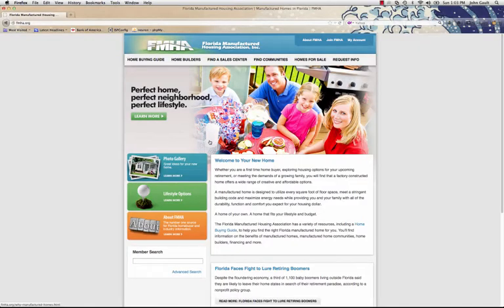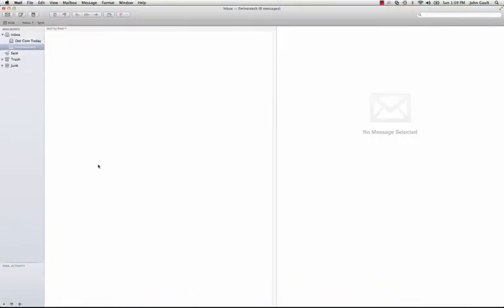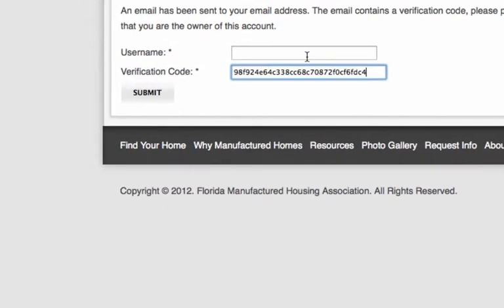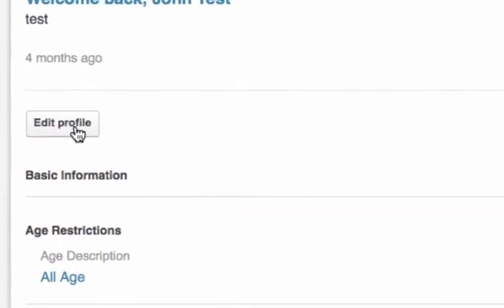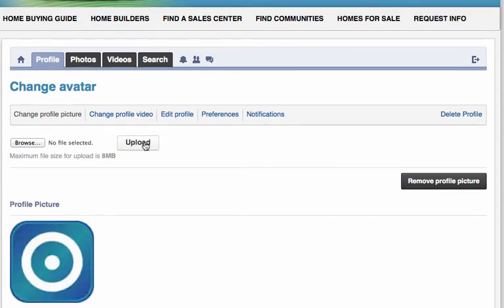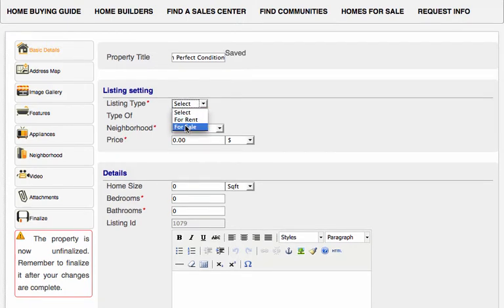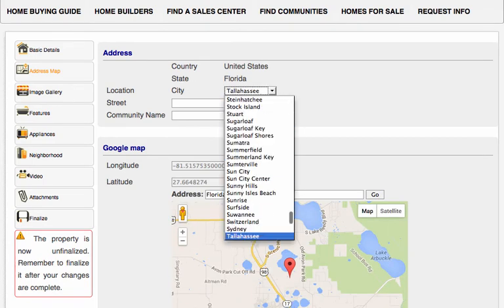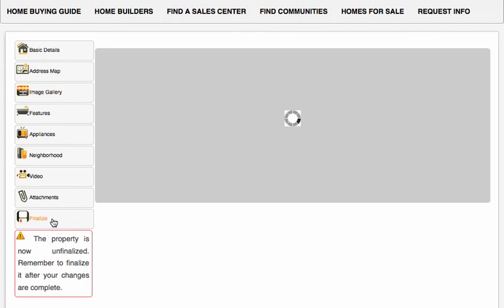fmha website tutorial